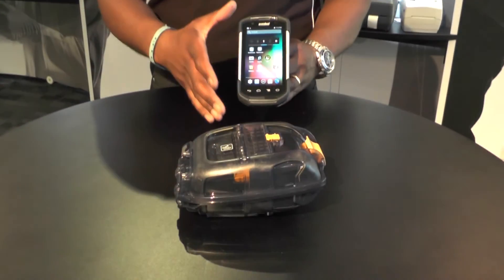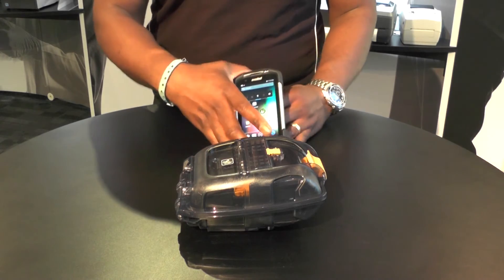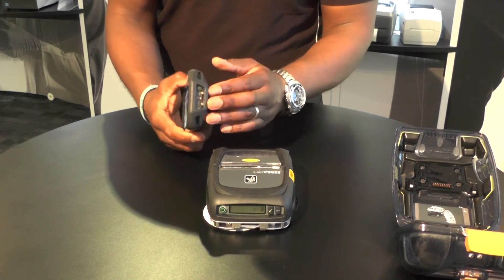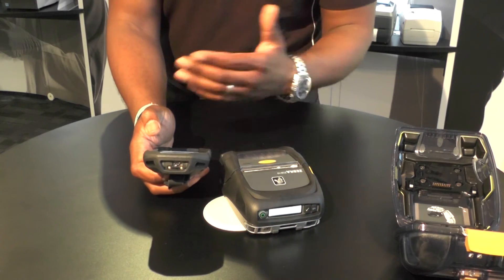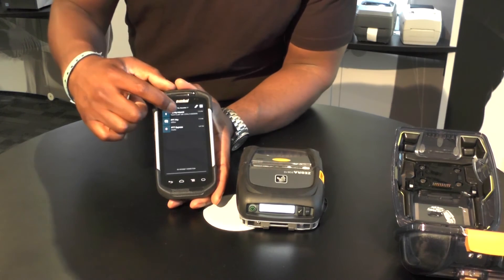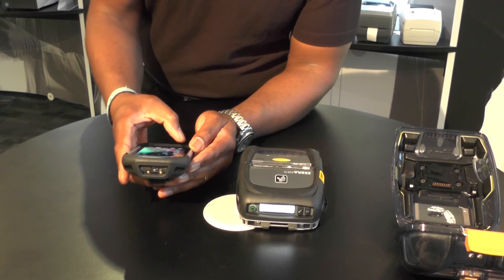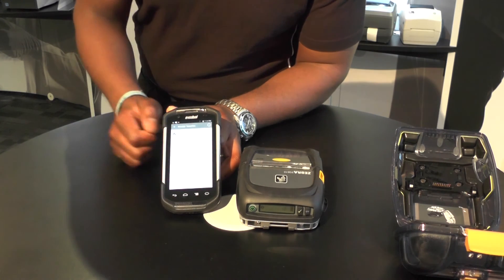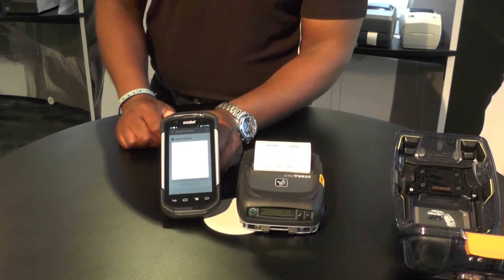Pair your Zebra TC70 & ZQ510 With a Tap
Pairing the TC70 with the ZQ510 can be as simple as a tap.